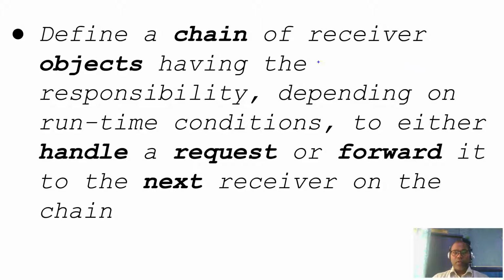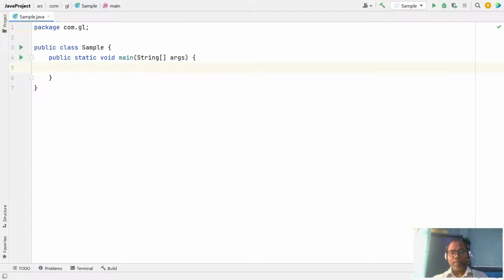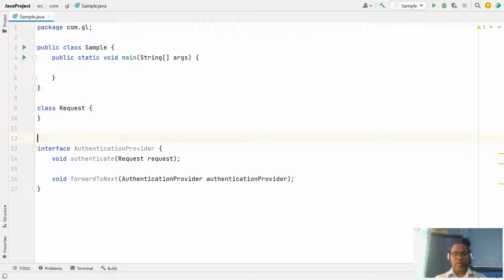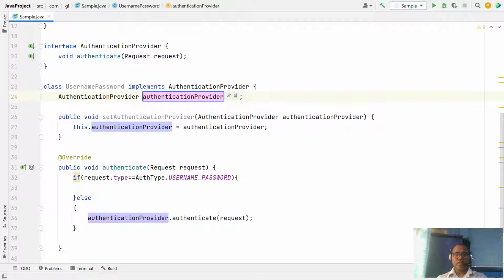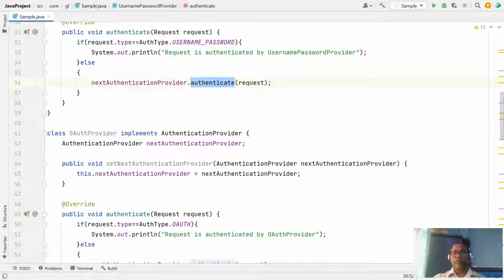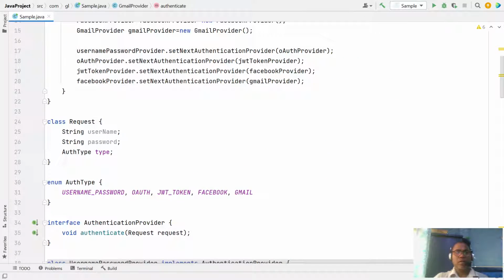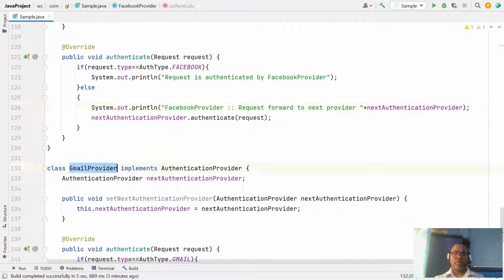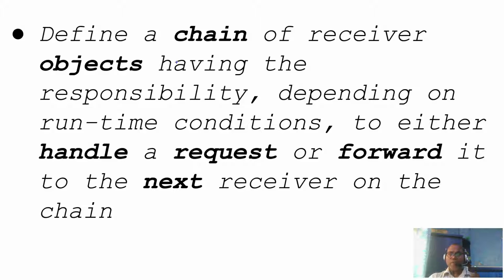Chain-of-responsibility pattern - Software Design Pattern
- Define a chain of receiver objects having the responsibility, depending on run-time conditions, to either handle a request or forward it to the next receiver on the chain